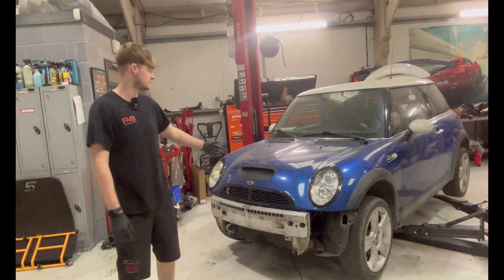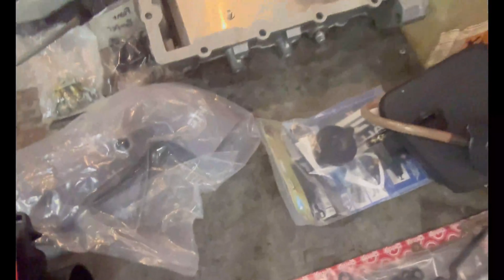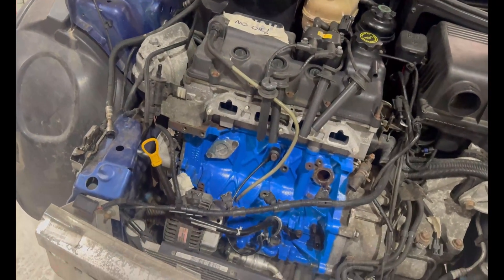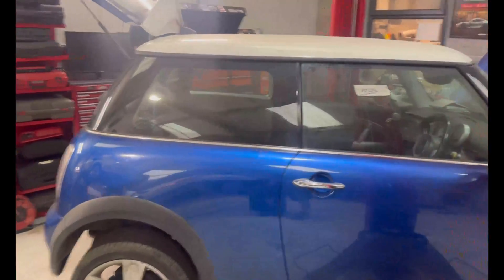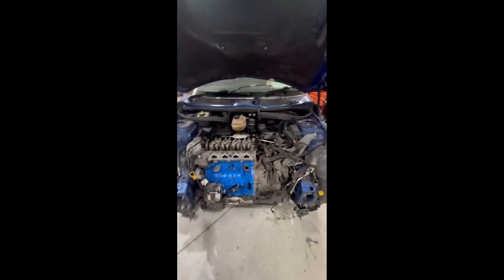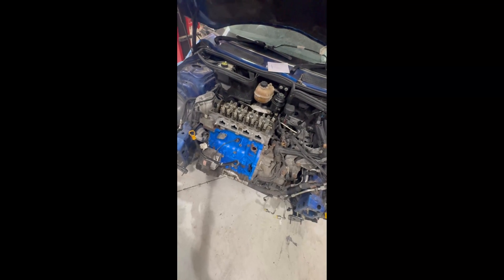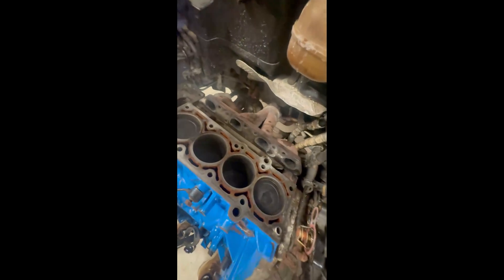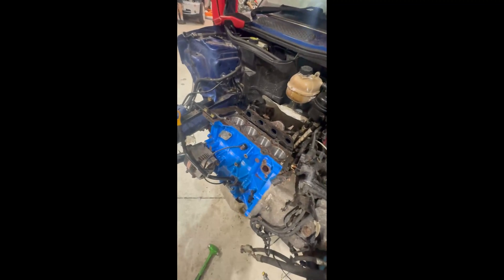MINI Cooper S R53 Project | Teardown Time Ep. 1: Cylinder Head Removal & Piston Ring Replacement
Welcome to Episode 1 of our Mini Cooper S R53 project series In this episode, we kick off the project with an engine teardown and rebuild replacing most of the key components along the way.

Here's what we cover:

- Removing the cam cover, coil pack, and timing chain
- Removing auxiliary components from the engine
- Taking off the cylinder head for inspection
- Removing the pistons and rods from the engine
- Replacing the piston rings with Hepolite piston rings
- Deglazing the cylinder bores
- Installing King Racing rod bearings (big end bearings)
- Upgrading conrod hardware with ARP bolts for added strength

Join us as we take apart the Mini's engine in preparation for the next stage of this exciting build.